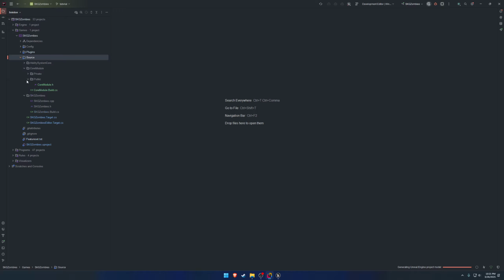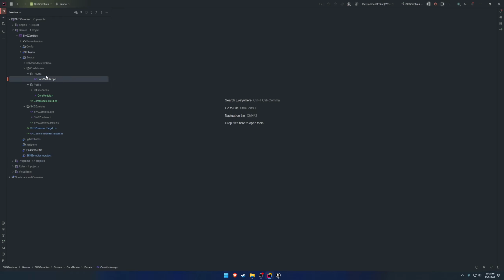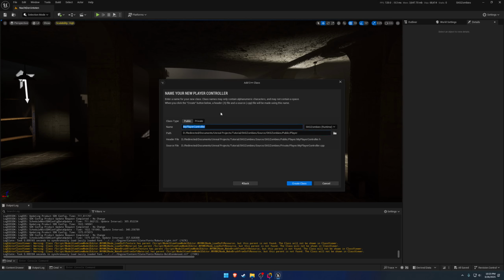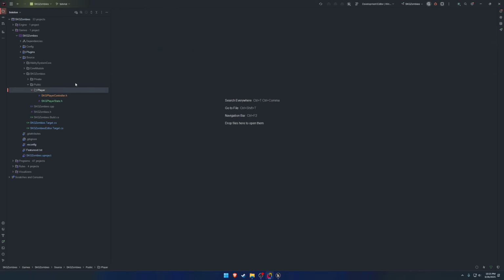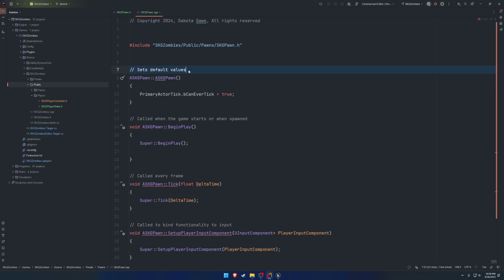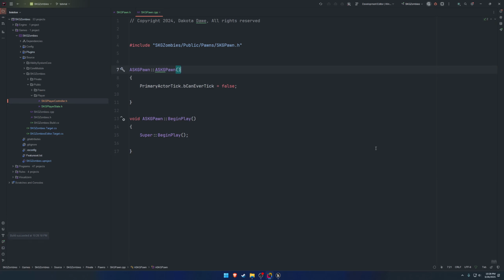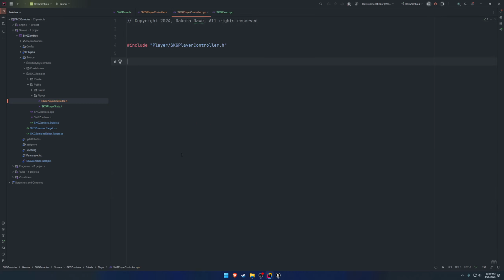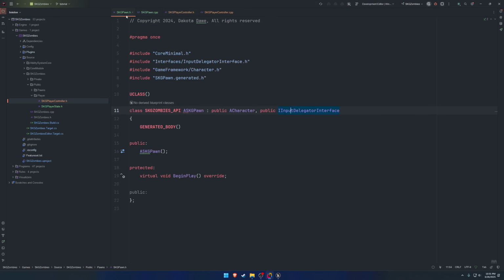UE5 CoD Zombies Tutorial Part 2: Create Player Classes